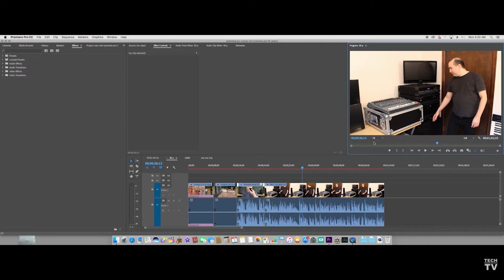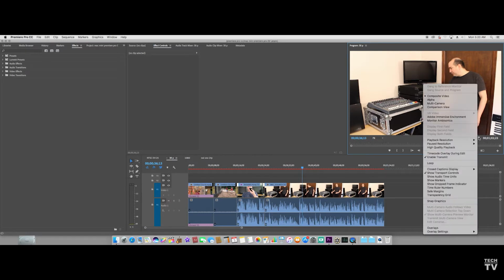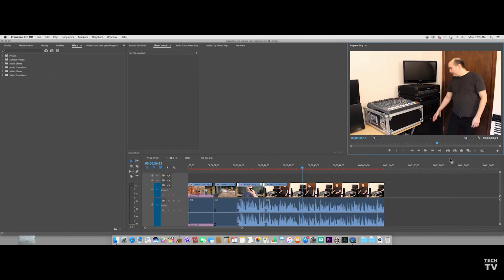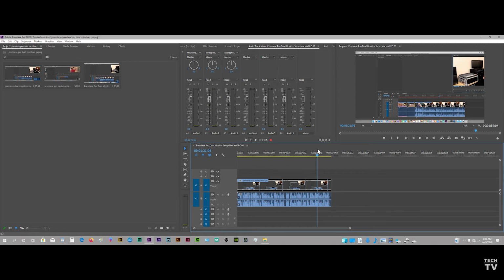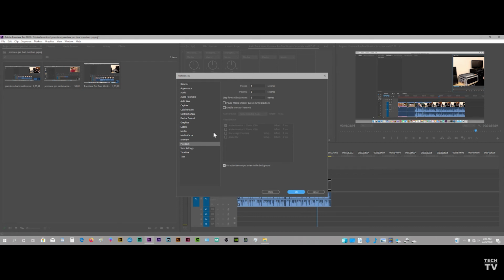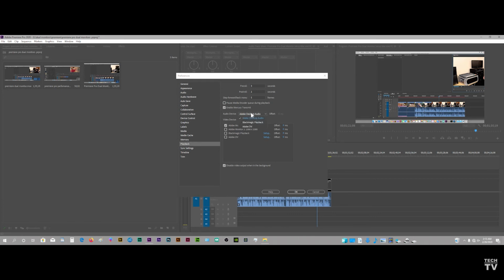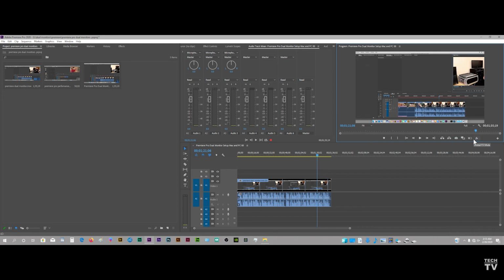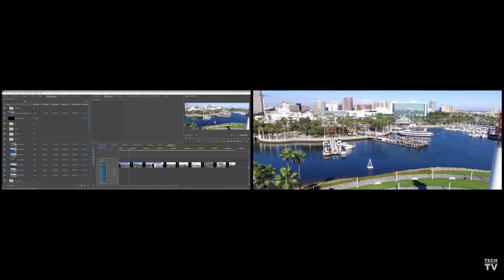Premiere Pro Dual Monitor Setup for Mac and PC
Just a quick video demonstrating how to use Premiere Pro with two computer monitors.